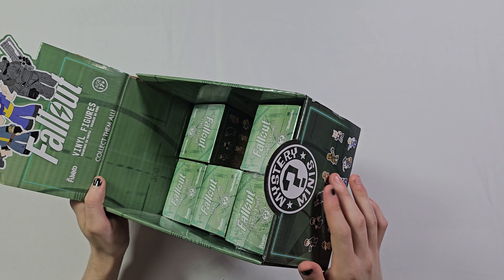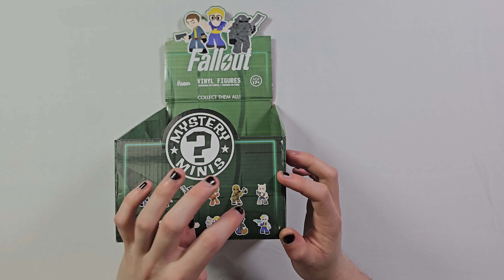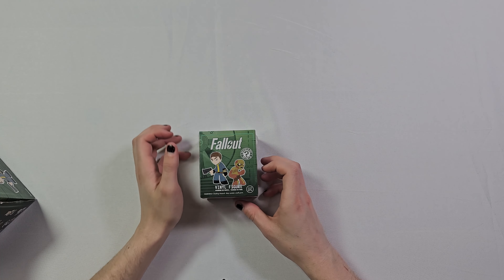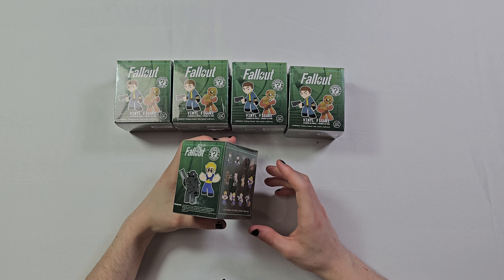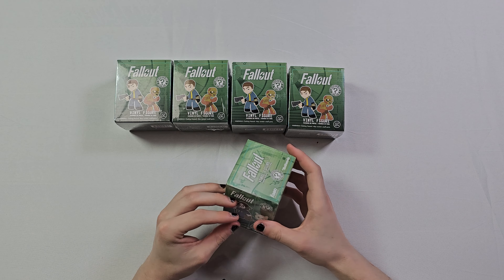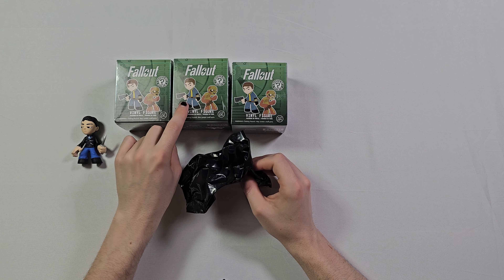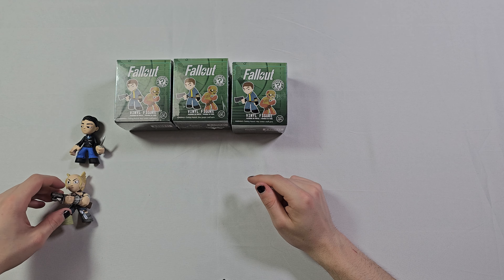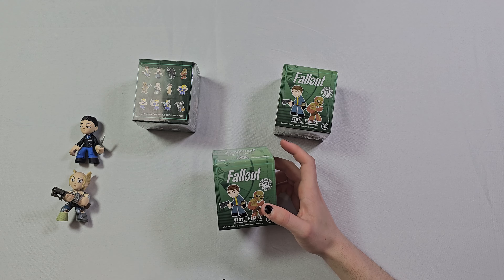ASMR Fallout Mystery Unboxing (Funko Series 1)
hey everyone! I have been playing fallout allot recently, and wanted to unbox something that had to do something with the fallout franchise, so i bought a funko mystery figures display case and the 5 remaining Funko fallout mystery pouches. i hope you all enjoy and please Subscribe for more